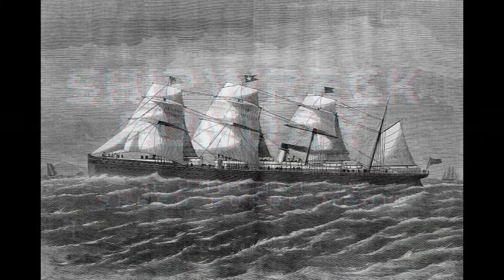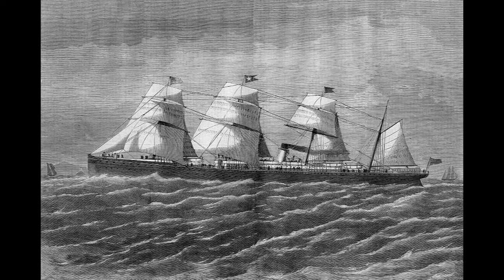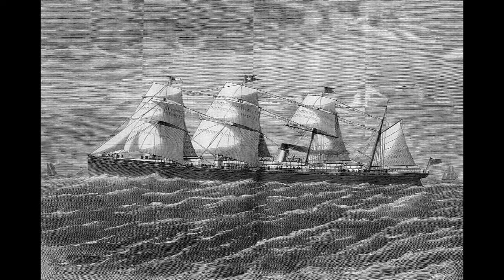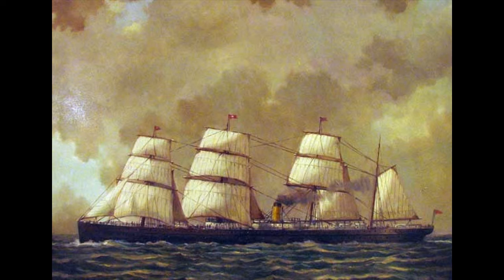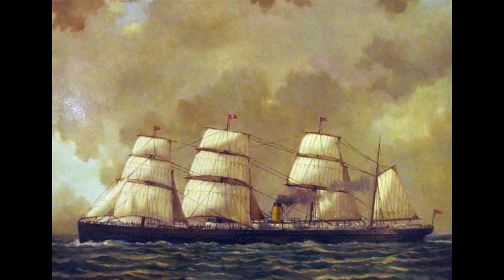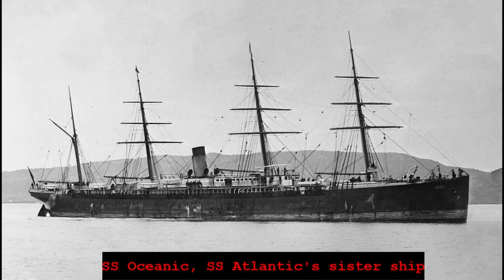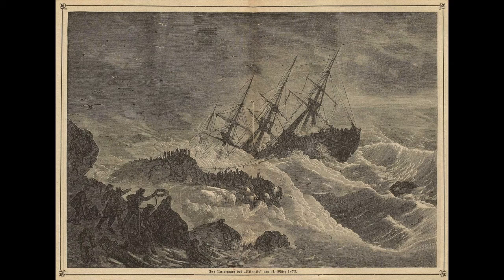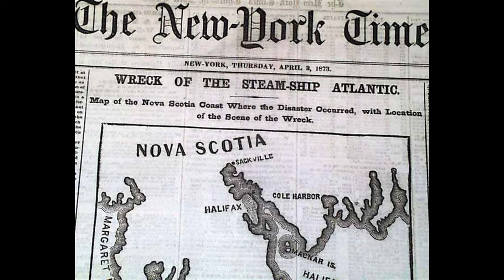The Sinking of SS Atlantic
Welcome to Speed Force Media! We love movies, games, and TV shows of all sorts. Our names are Derek and Elinor, and we would love to share our love of movies with you!

In today's video... we take a deep dive into the 1873 sinking of the White Star Line's SS Atlantic!

Intro Song Sample: "On the Beautiful Blue Danube"

Outro Song Sample: "Box Chevy, Pt. 4" by Yelawolf
All copyright, licensing, and ownership belongs to Yelawolf and his associates - please give him some love!